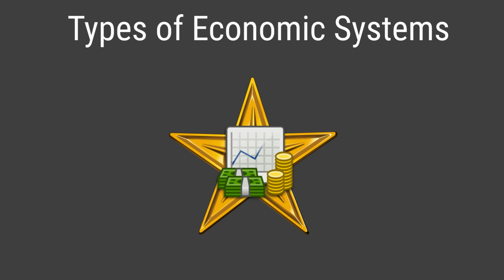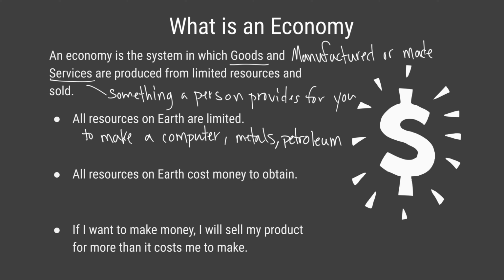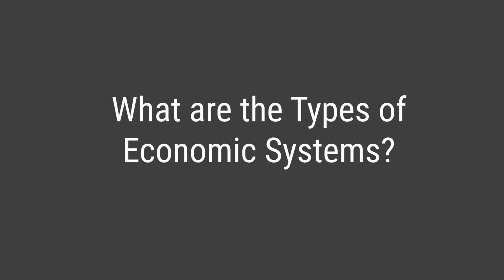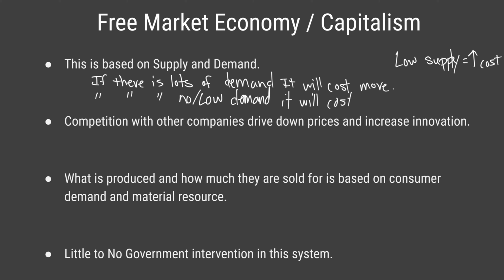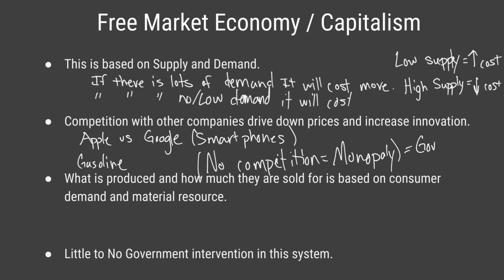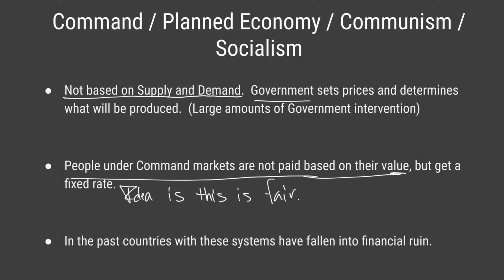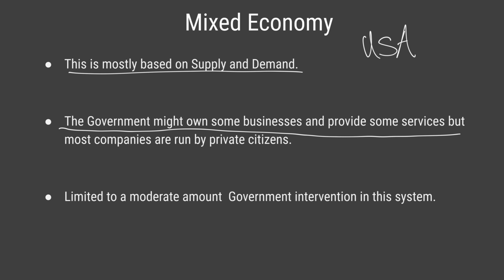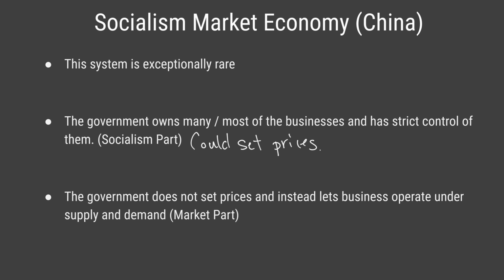Types of Economic Systems Notes